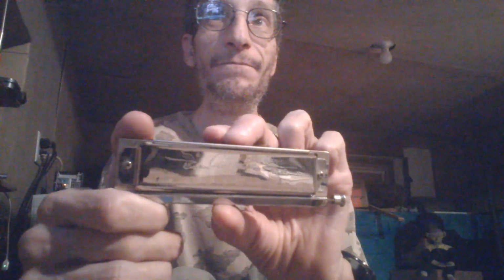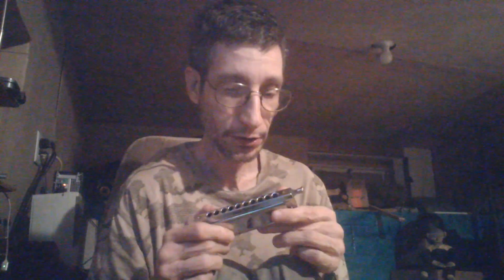My Harmonica Collection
I thought I would share my collection of harmonicas with you all. I hope you enjoy.